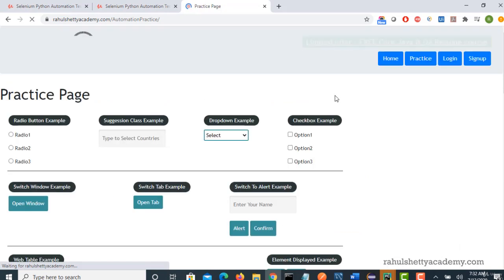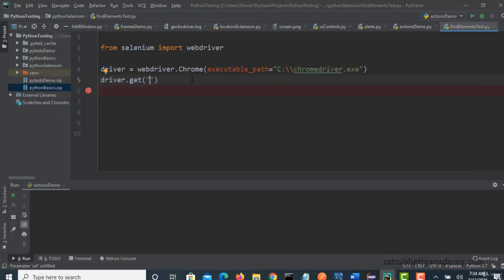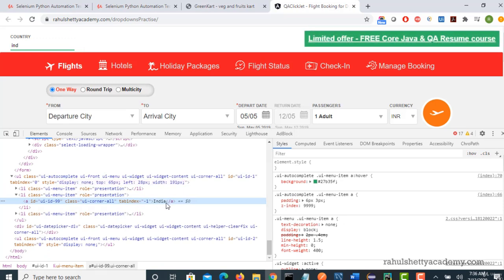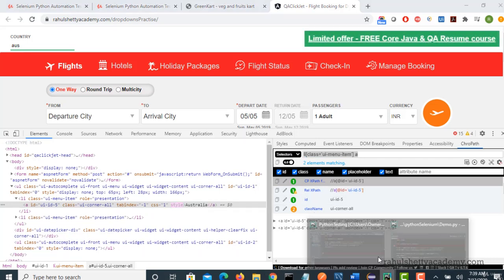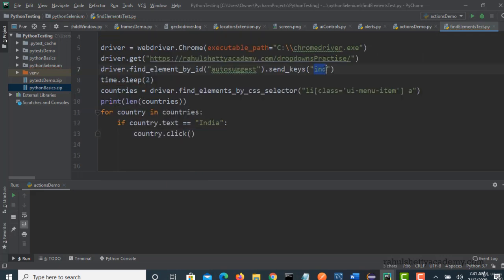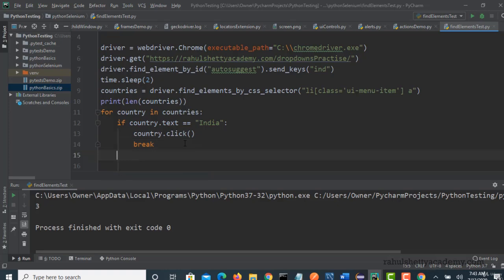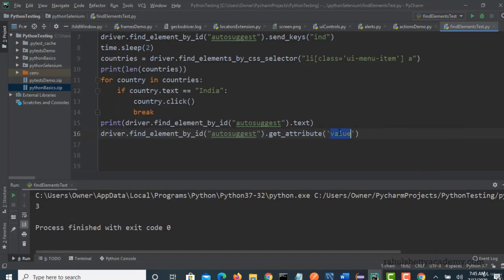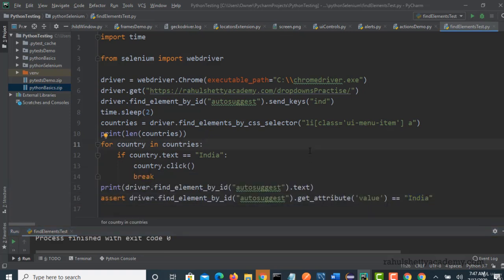038 Handle Dynamic Dropdown | Web Automation Selenium Python